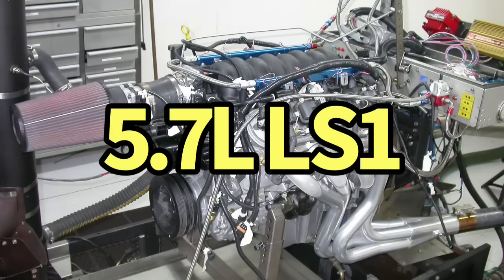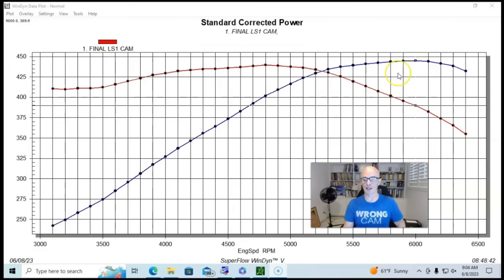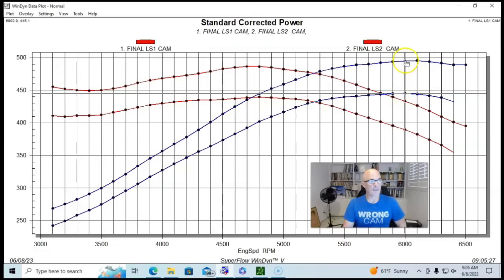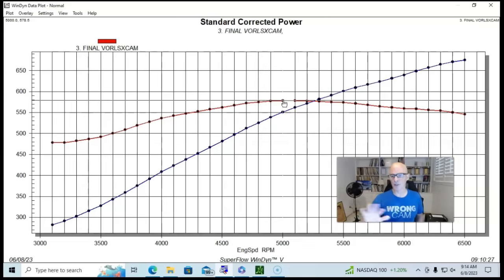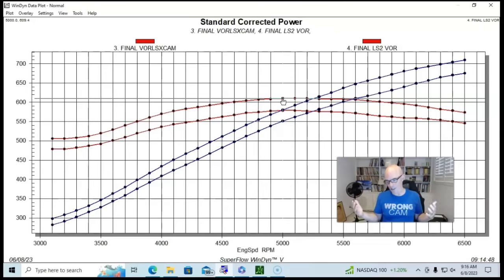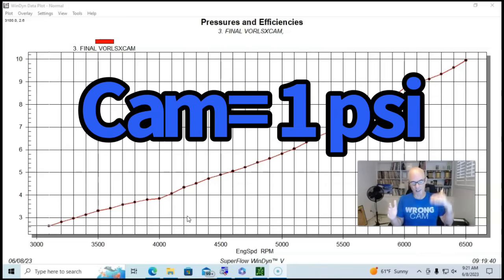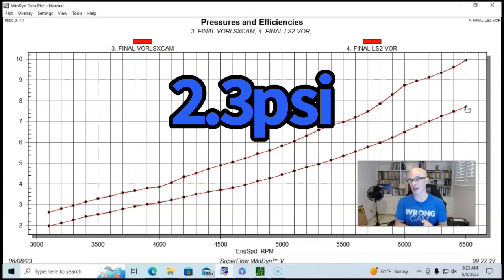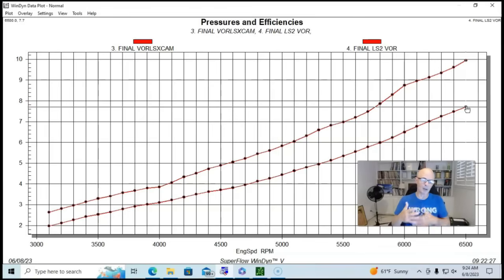HEAD TO HEAD SHOOTOUT-LS1 VS LS2 WHICH ONE MAKES MORE HP NA & BOOSTED WITH A VORTECH SUPERCHARGER?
FULL DYNO RESULTS-SBE LS1 VS SBE LS2. HOW WELL DOES THE LS1 RESPOND TO BOOST? HOW WELL DOES THE LS2 RESPOND TO BOOST? DOES THE LS2 MAKE MORE POWER THAN AN LS1? WHICH LS IS BEST FOR BOOST? HOW DO THGE LS1 AND LS2 COMPARE FOR POWER? WHAT HAPPENS IF I ADD A CAM TO THE LS1 OR LS2? CAN I RUN A VORTECH SUPERCHARGER ON THE LS1? CAN I RUN A VORTECH SUPERCHARGER ON THE LS2? WHAT HAPPENS TO BOOST WHEN YOU RUN A SUPERCHARGER ON A MORE POWERFUL NA MOTOR? CHECK OUT THIS VIDEO WHERE I COMPARED AN LS1 EQUIPPED WITH A COMP XR265HR CAM TO AN LS2 EQUIPPED WITH THE SAME CAM. I THEN COMPARED THE CAMMED LS1 TOT HE CAMMED LS2 WITH THE SAME VORTECH SUPERCHARGER (SAME PULLEYS, AF AND TIMING). WHAT HAPPENS TO POWER AND WHAT HAPPENS TO BOOST?